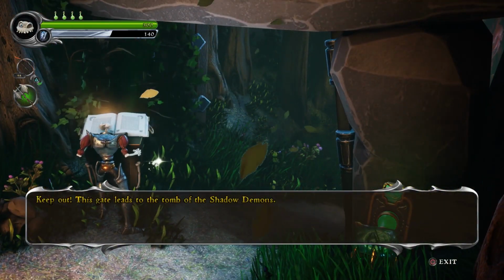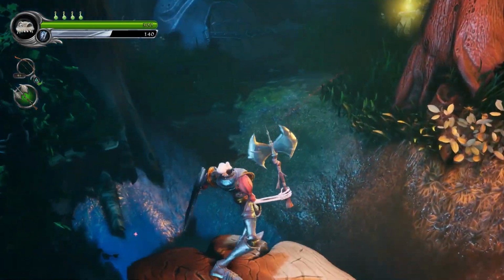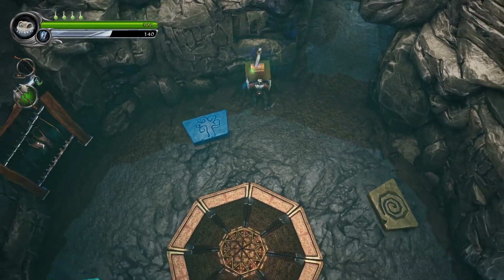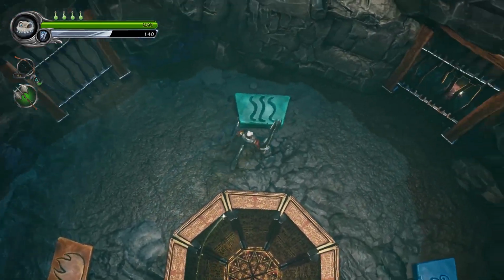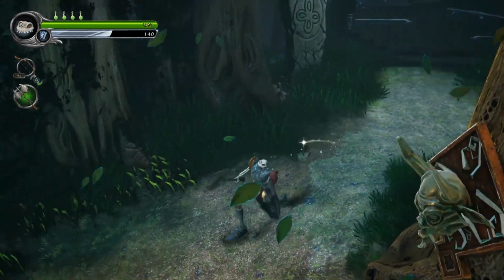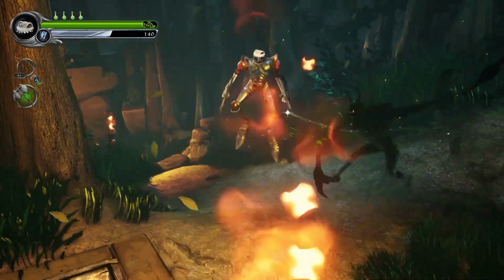Logan's MediEvil (PS4) Commentary Pt. 7 | Mr. Death has a Busy Night in Gallowmere